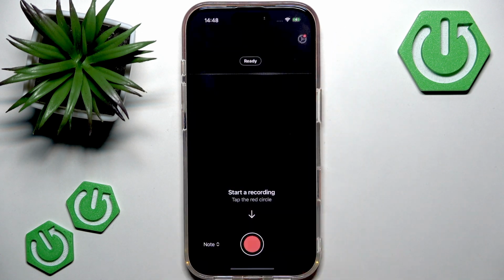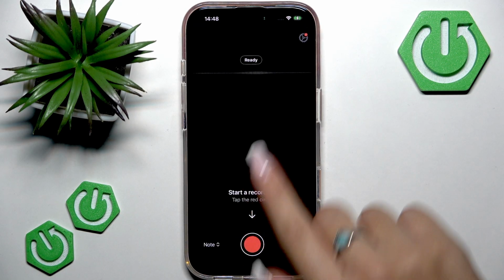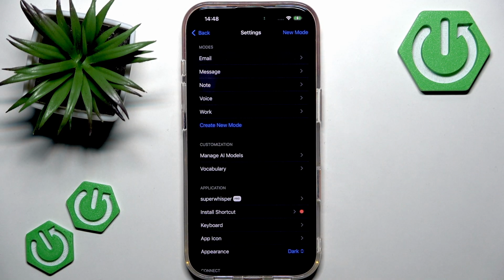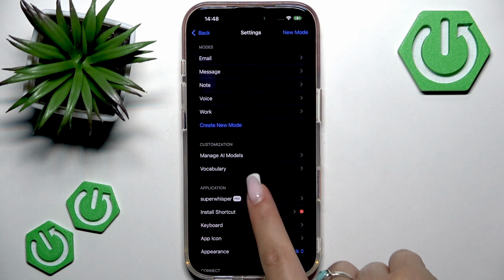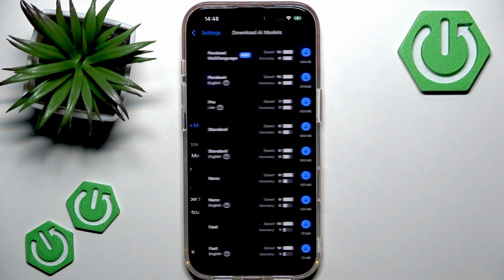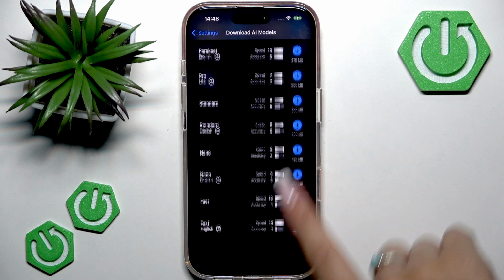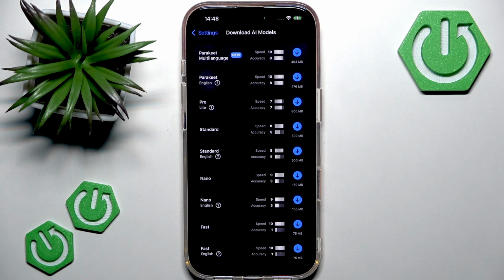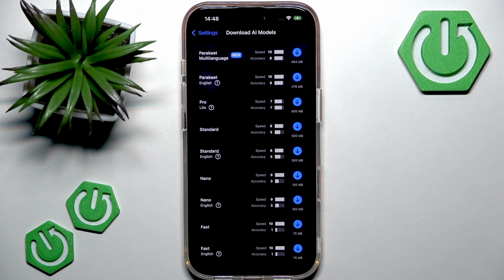How to Change Voice Model in Superwhisper (Speed vs Accuracy)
If you want to get the best results from your Superwhisper app, knowing how to change the voice model is essential. In this video, we show you step by step how to switch between different AI voice models in Superwhisper, so you can choose between faster transcription or higher accuracy. Some models are designed for speed and give you instant results, while others focus on perfect accuracy for important tasks like interviews or reports. Learn how to access the manage AI models section, understand the speed and accuracy labels, and pick the best option for your needs. Whether you need quick notes or detailed transcripts, this guide will help you get the most out of Superwhisper on your phone.

How to change voice model in Superwhisper app?
How to choose between speed and accuracy in Superwhisper?
Where is the manage AI models option in Superwhisper?

0:00 Introduction to Superwhisper voice models
0:16 Speed vs accuracy – which model to choose?
0:41 How to open manage AI models in Superwhisper
1:02 Understanding speed and accuracy labels
1:14 When to use fast or accurate models
1:45 How to apply and switch voice models
2:02 Tips for using different models for different tasks